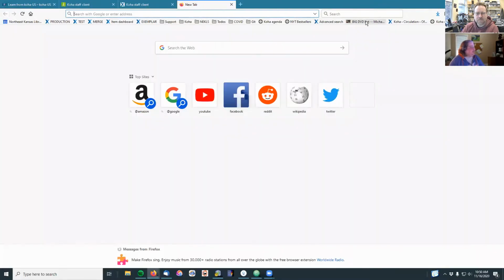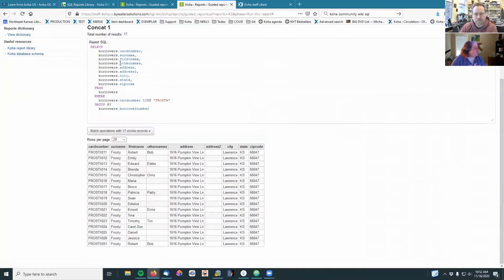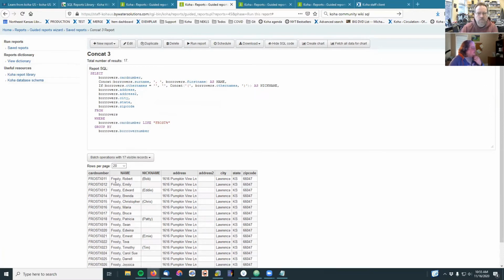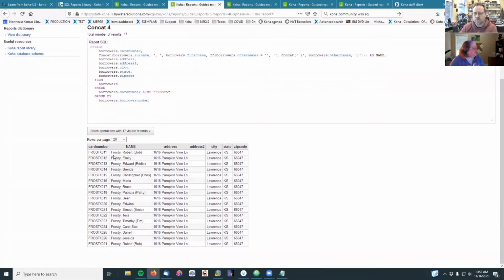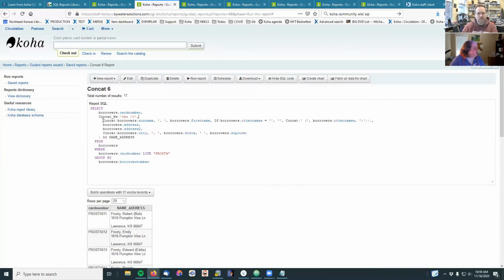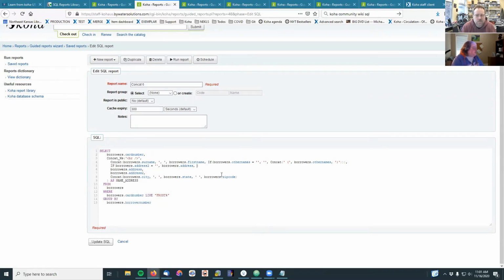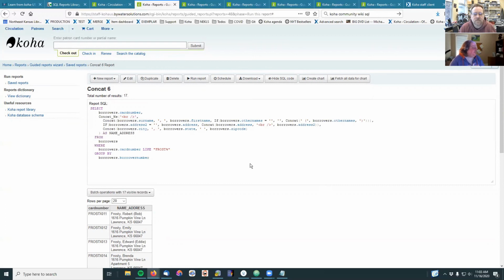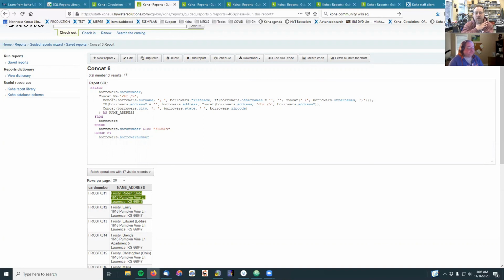TTEOT Training Video - S1E6 - SQL: Concatenating and If Statements in Reports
Hey, its a SQL sequel!  If that hasn't blown your mind, George certainly will when he combines Concatenating and If Statements into one glorious training video.